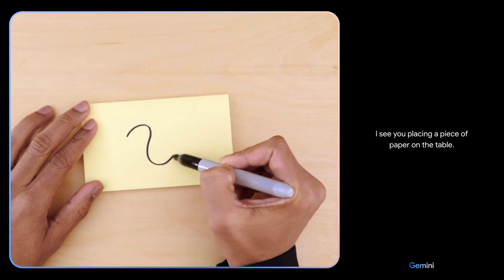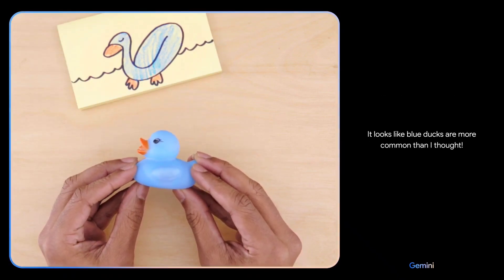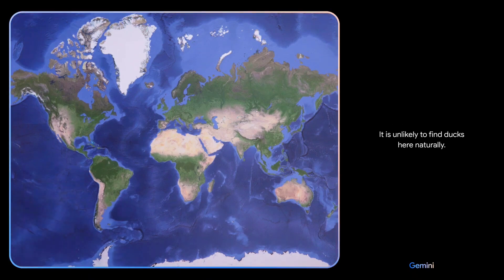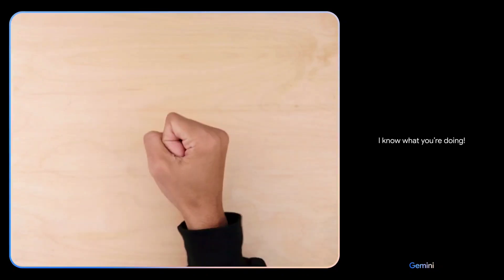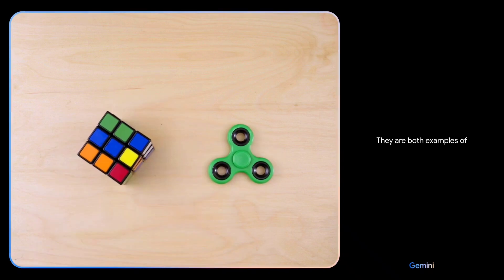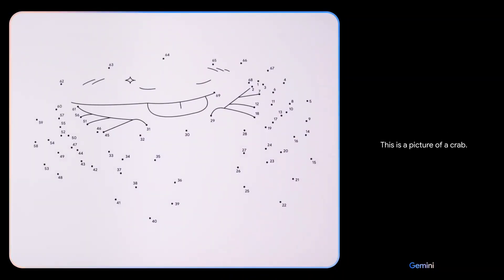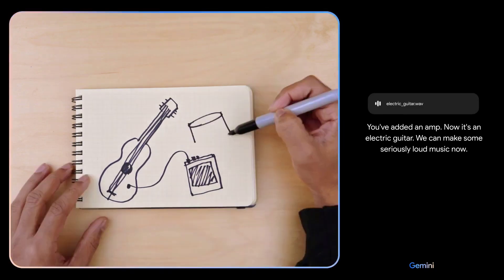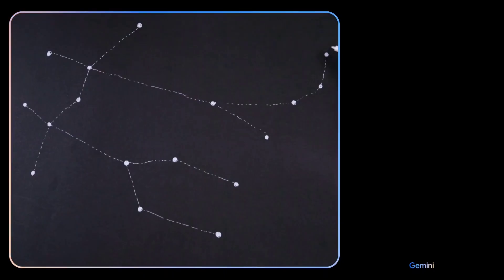GOOGLE announces GEMINI | Just shocked the entire Ai industry! beats chatgpt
source-GOOGLE
google just announces there ai model GEMINI . Beats chatgpt and many more .